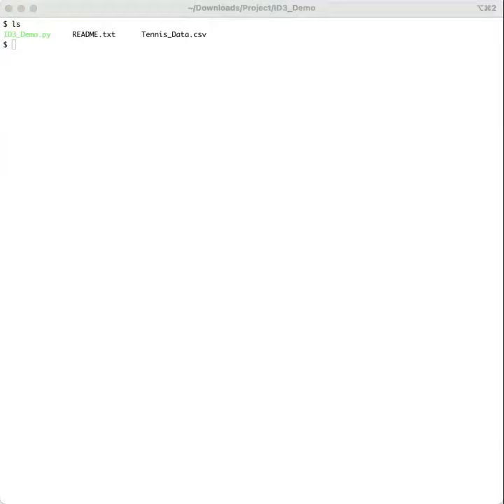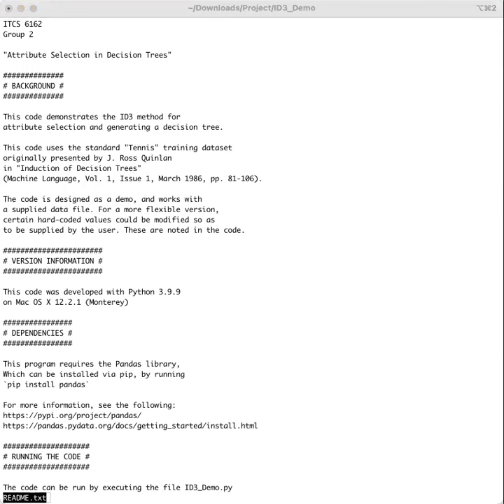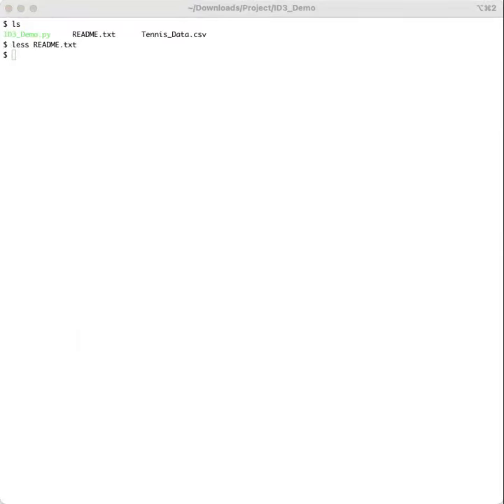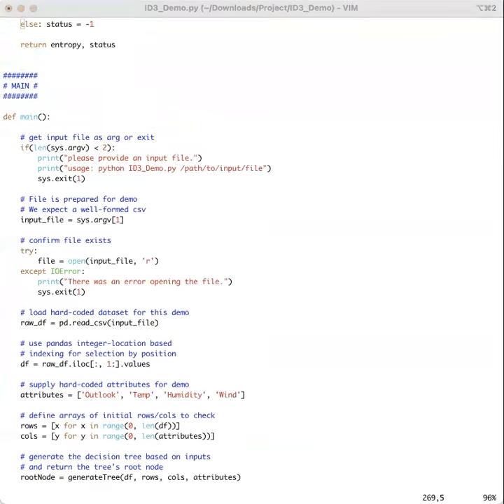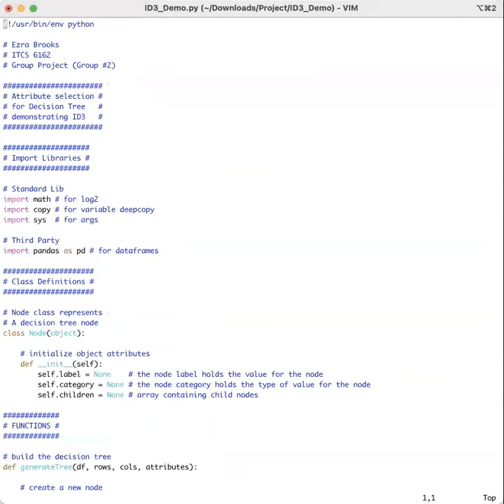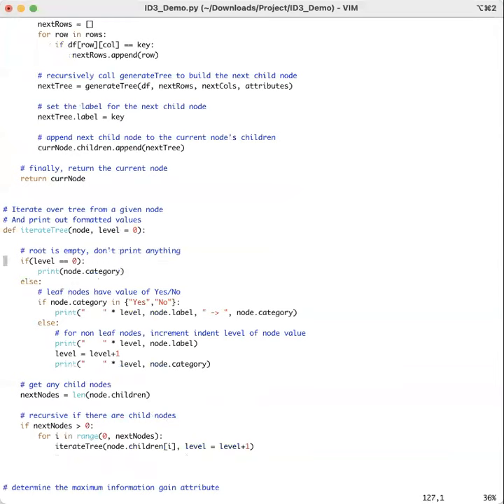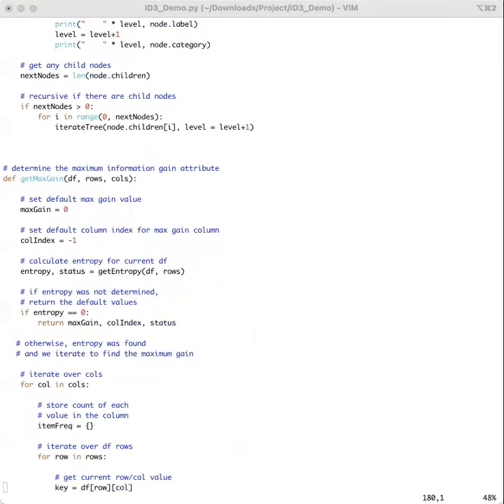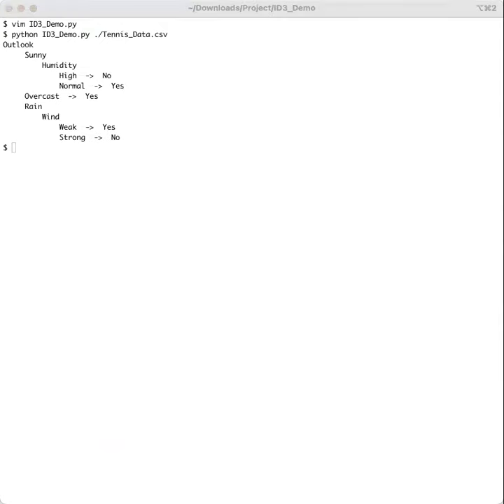L09_DescisionTree_CodeDemo_01